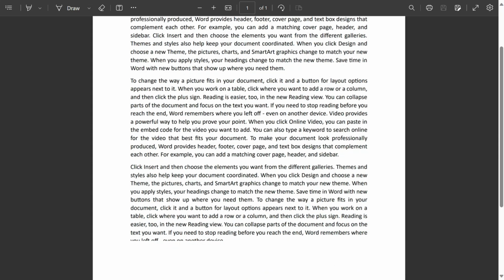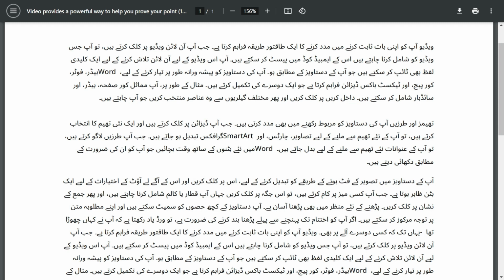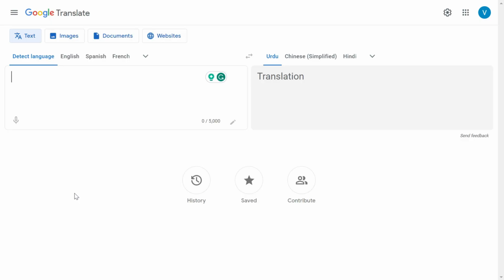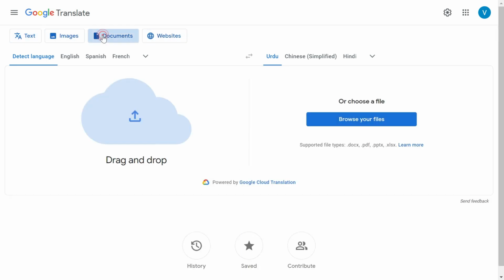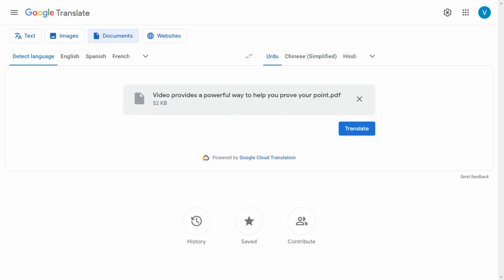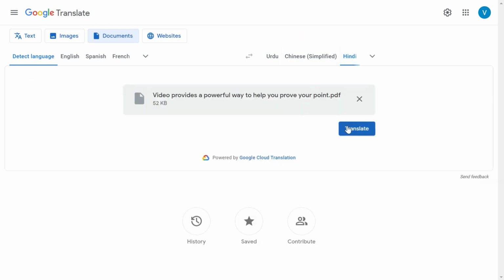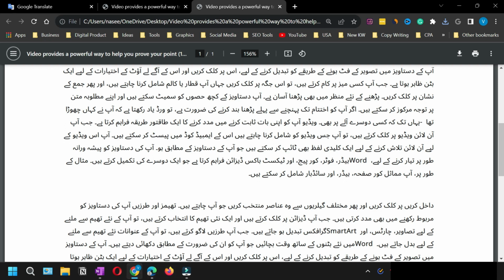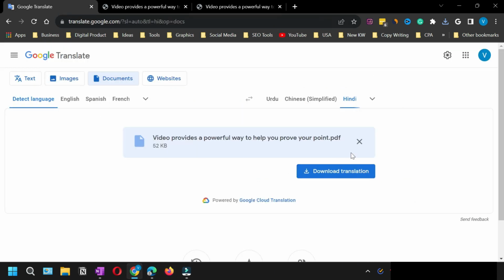How to Translate PDF File to Different Languages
How to Translate PDF Files to Different Languages